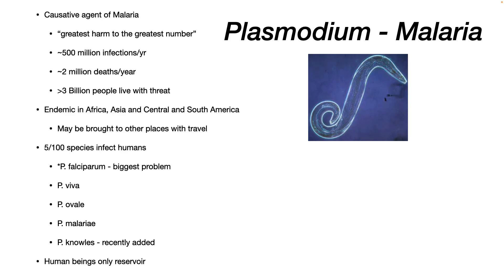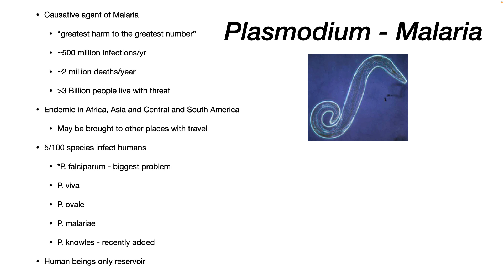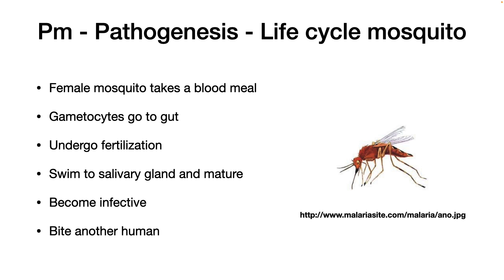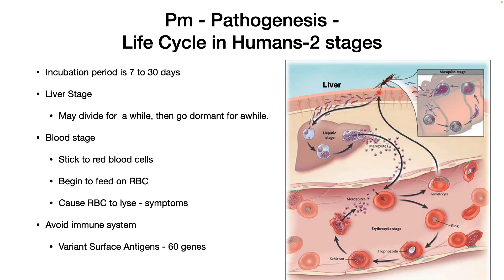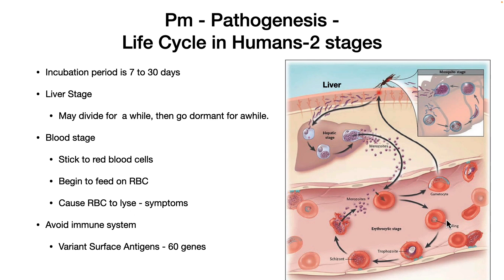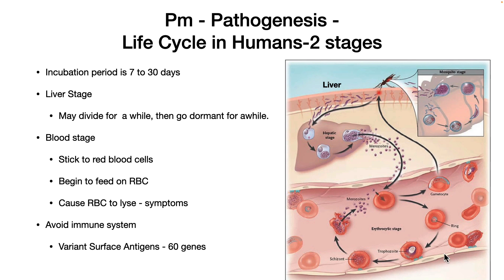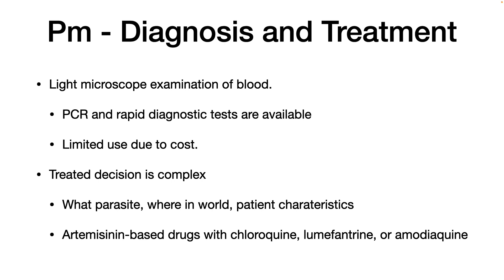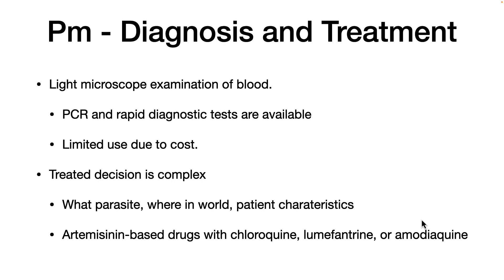Malaria - Plasmodium sp.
A description of the malaria parasite, one of five Plasmodium species. The video discusses the parasite, diagnosis, and treatment of malaria.

Table of Contents:

01:06 - Pm - Symptoms
02:17 - Pm - Pathogenesis -
Life Cycle in Humans-2 stages
04:04 - Pm - Diagnosis and Treatment
04:15 - Pm - Pathogenesis -
04:24 - Pm - Diagnosis and Treatment
05:24 - New Malaria Vaccine